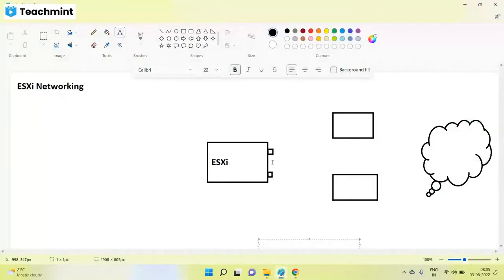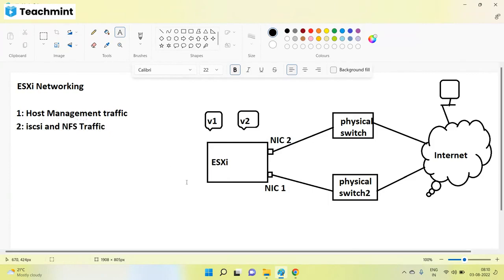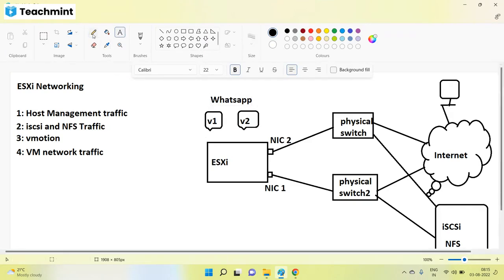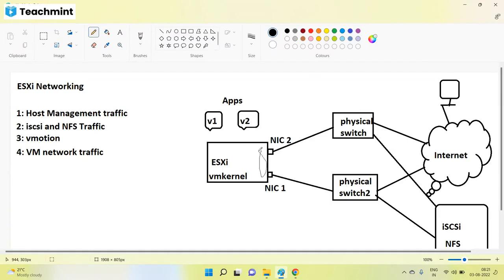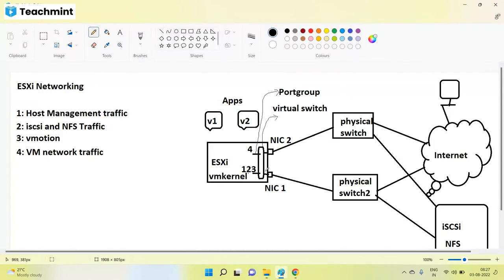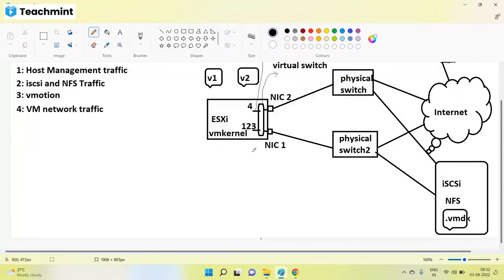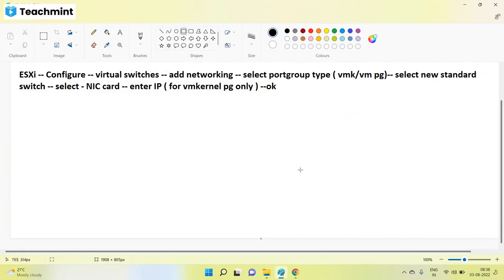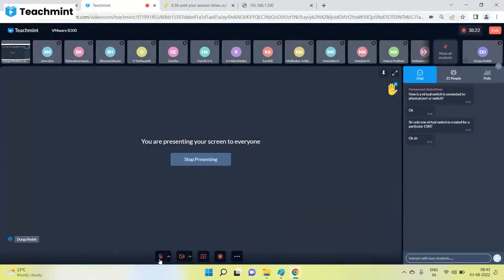Class 20 - ESXi networking | SVIT Services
ESXI Networking architecture